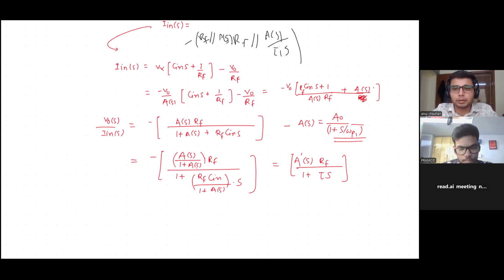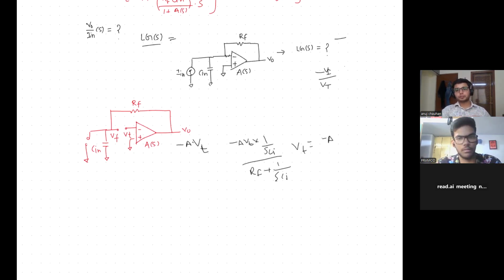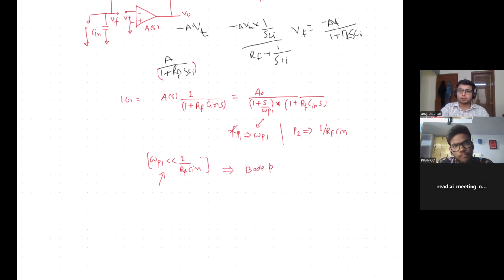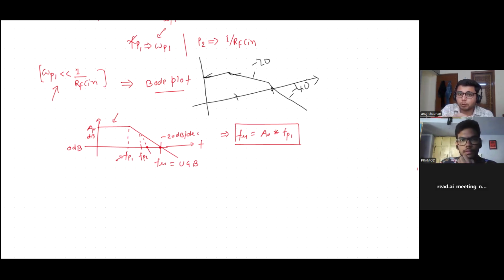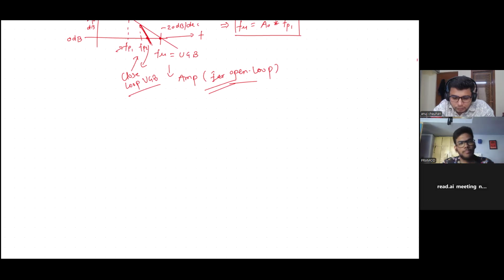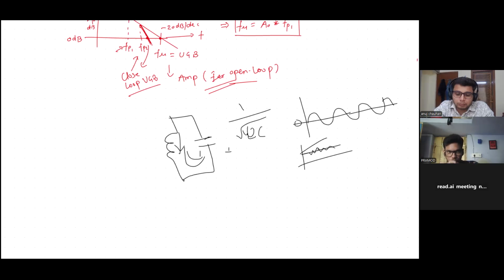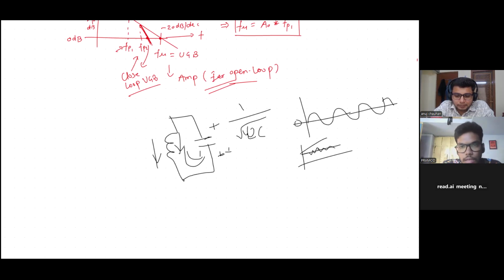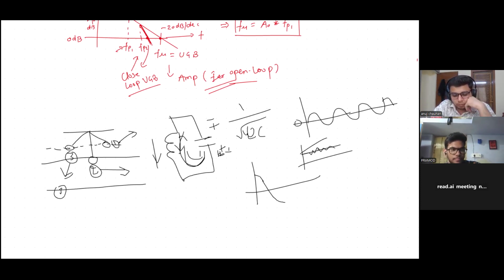Analog MOCK INTERVIEW-05 || Part-03 || Analog VLSI Design || Placement Preparation